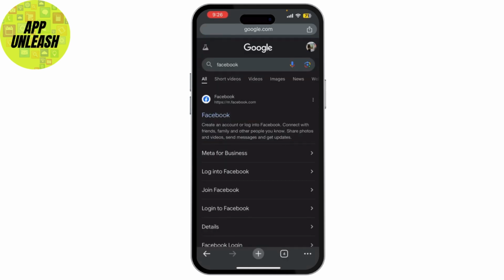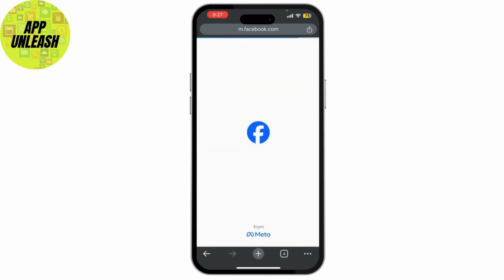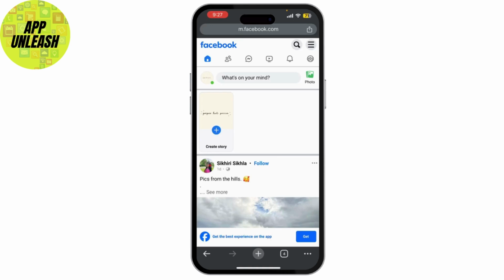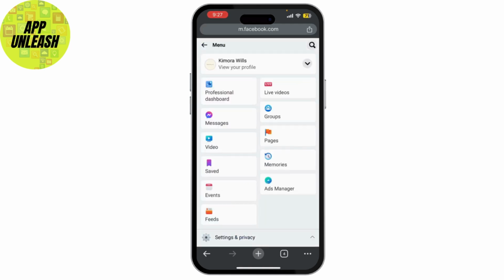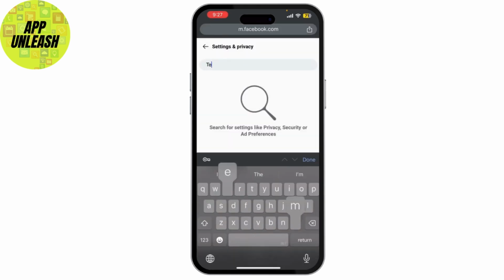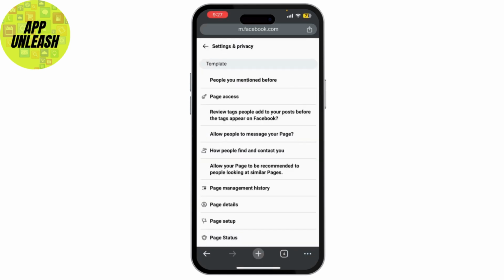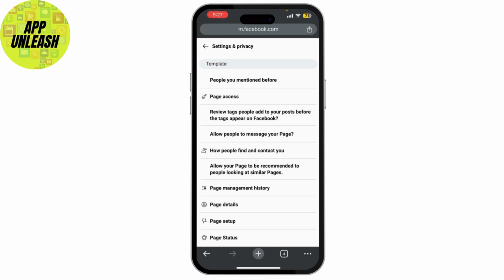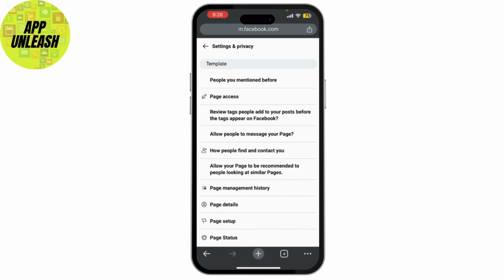How to Create Shop on Facebook Page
quick Guide on How to Create Shop on Facebook Page.

Want to set up a shop on your Facebook page and start selling your products? This video will guide you through the steps to create a shop on Facebook quickly and easily. Whether you're asking, "How do I create a shop on my Facebook page?" or need help navigating the shop setup process, this tutorial has you covered. Learn how to add products, customize your shop, and make your page ready for online sales. Watch now to see how you can create a shop on your Facebook page today!

Timestamps:

00:00 How to Create Shop on Facebook Page
00:10 How Do I Create a Shop on My Facebook Page?